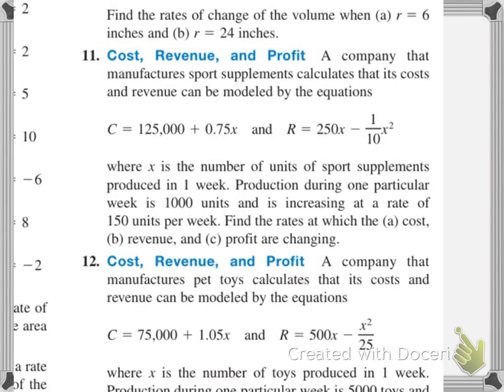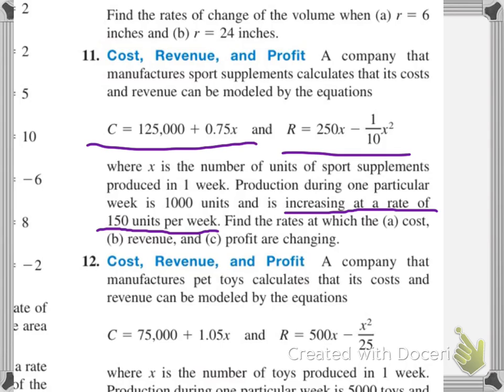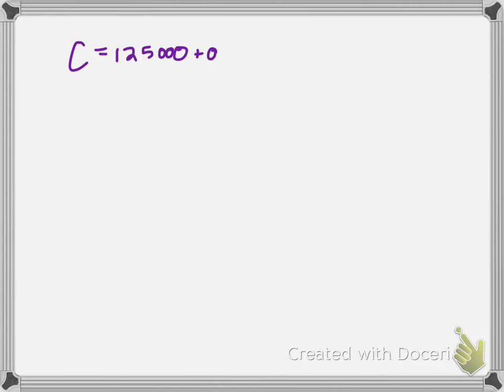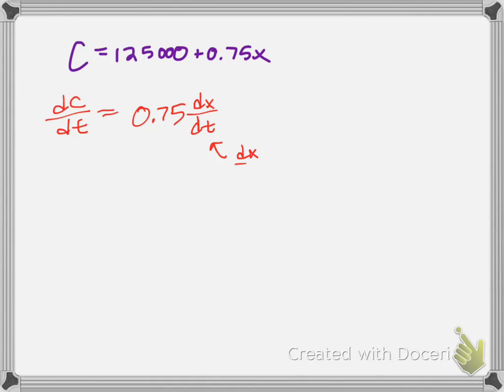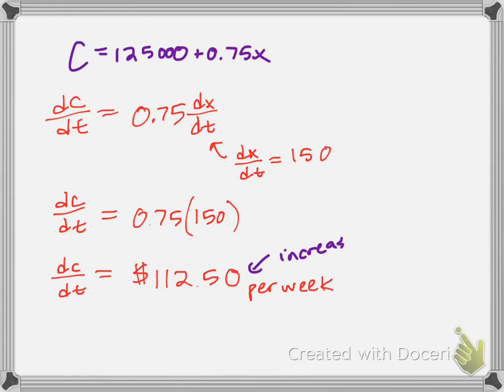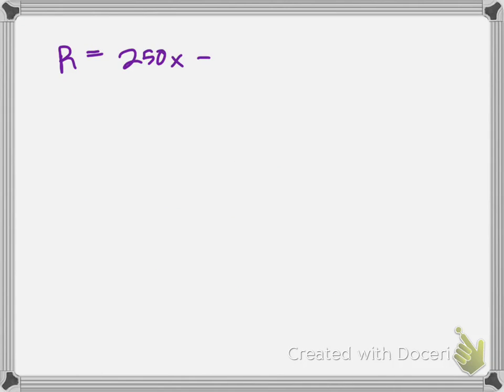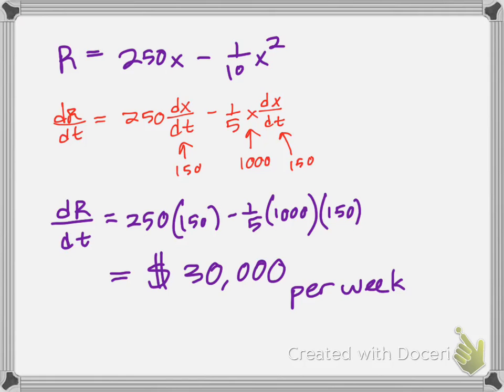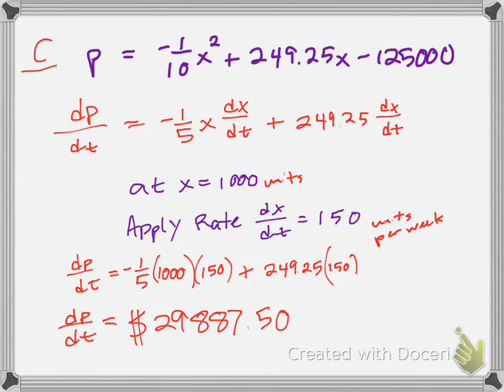implicit differentiation review part IV #3